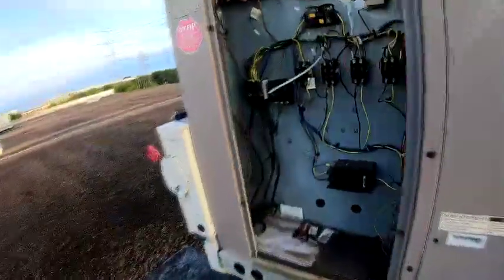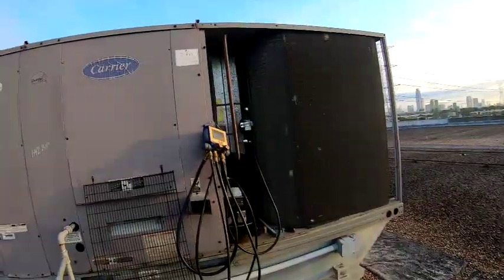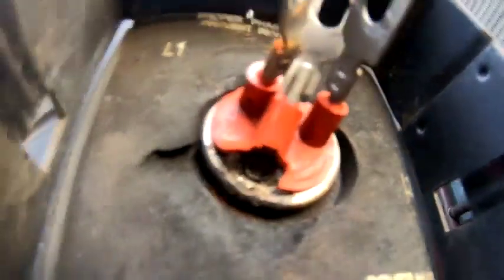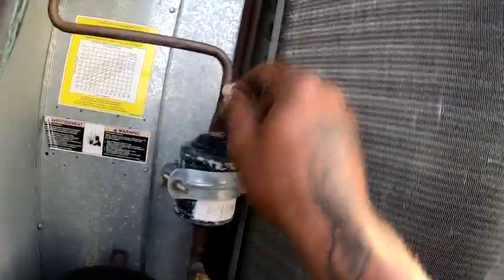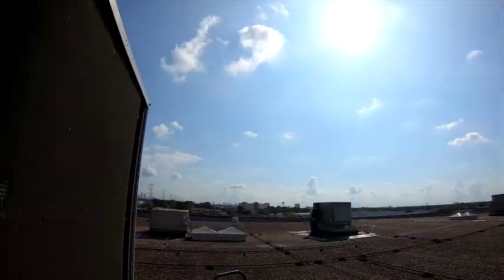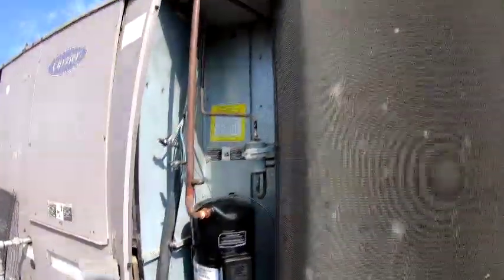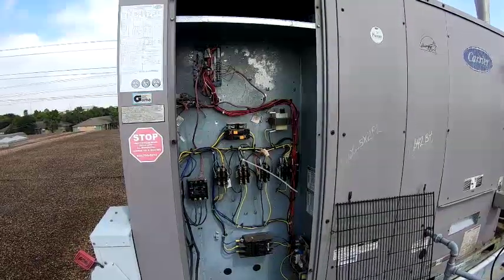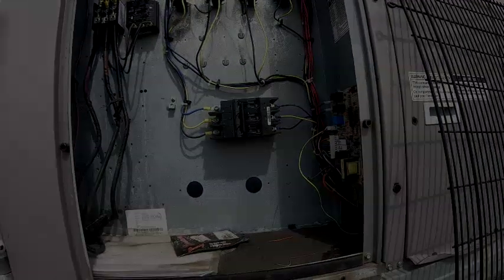HVAC: Replaced compressor on carrier RTU